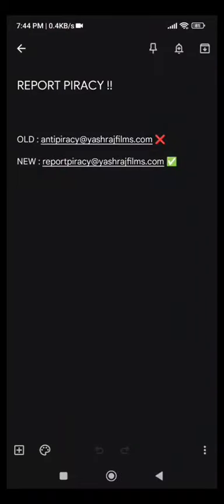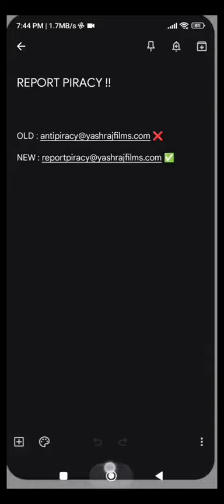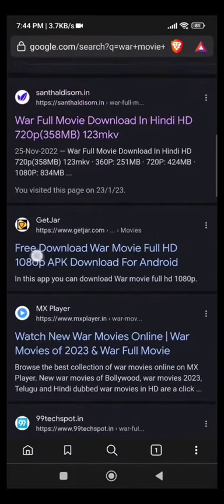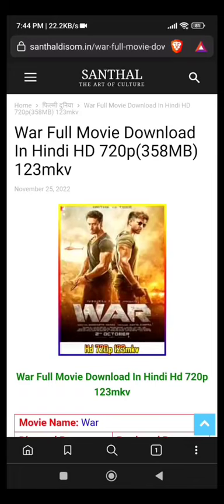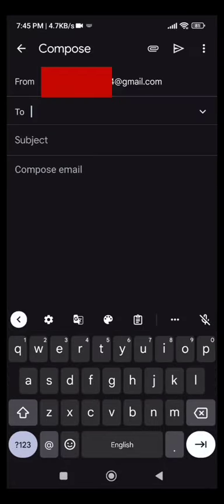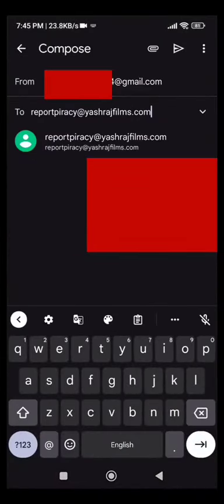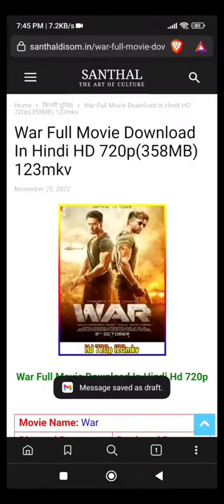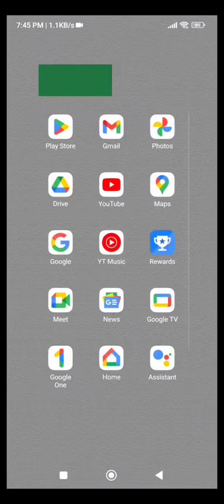⚠️IMPORTANT INFORMATION ➡️ REALTED TO PIRACY OF FILM | SHAH RUKH KHAN | PATHAAN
Official Link To Report The PIRACY ➡️